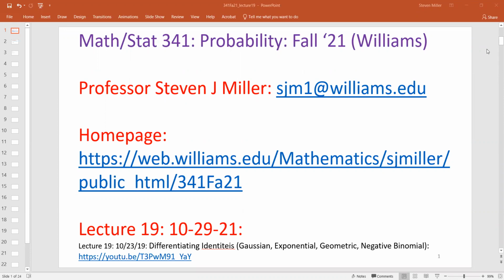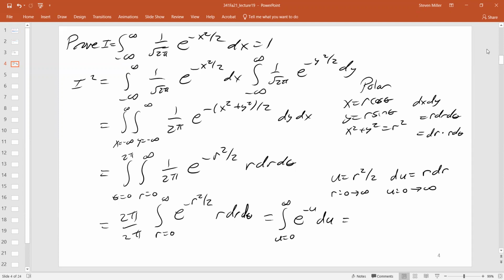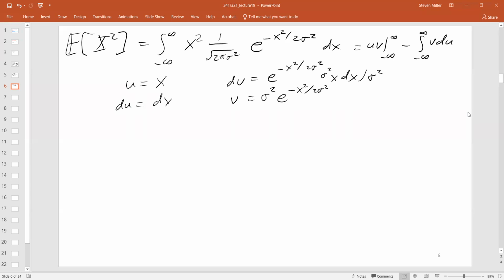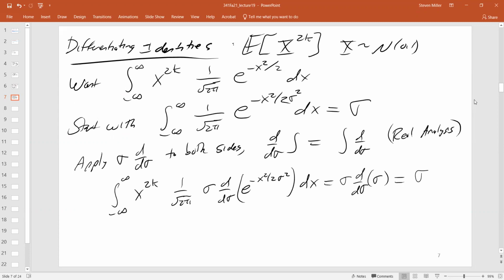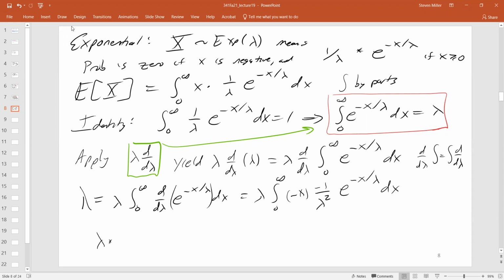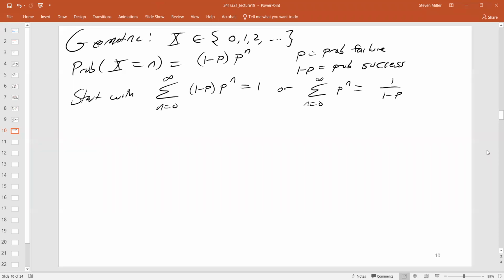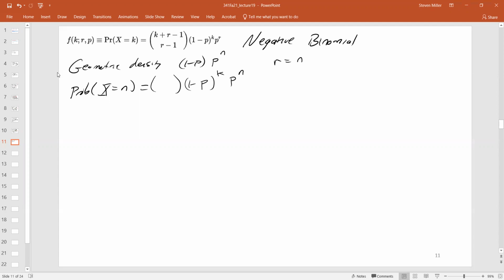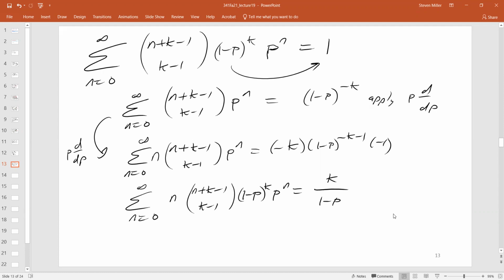341Fa21 Lec19 DifferentiatingIdentities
Math/Stat 341: Probability: Lecture 19, October 29, 2021: Steven Miller, Williams College: Differentiating Identities